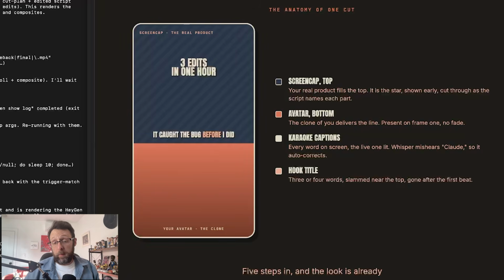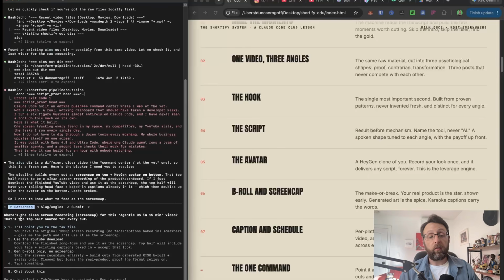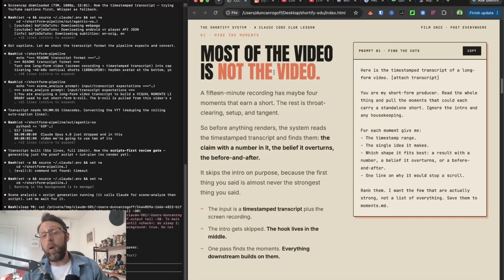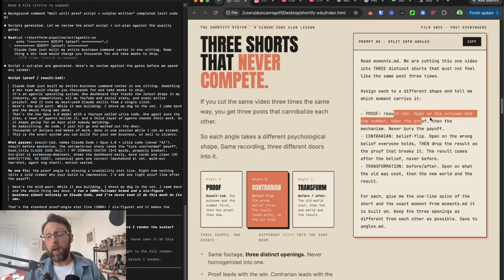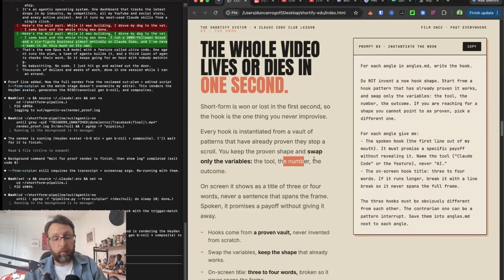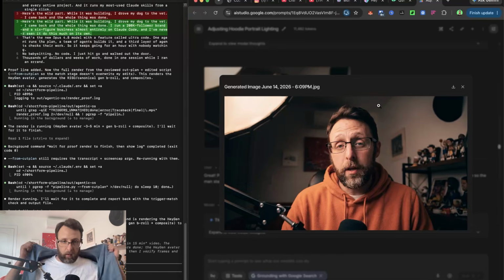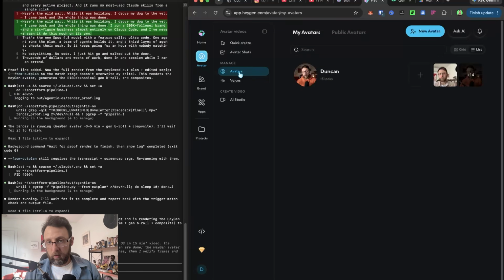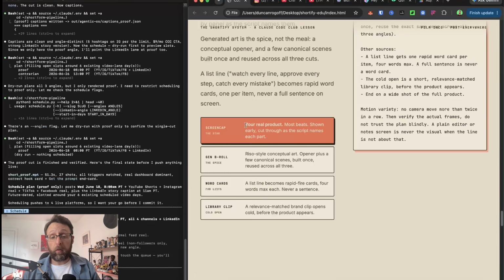Claude Just Changed Content Creation Forever! (Tutorial)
Learn Claude Code + all my resources. Only $9.

Summary ⤵️
I gave Claude Code a link to one of my YouTube videos and walked away. When I came back, it had written three scripts, generated an AI avatar reading each one, added B-roll, burned in captions, and scheduled everything across Instagram, TikTok, YouTube Shorts, and LinkedIn.

This is the full build — the strategy, the prompts, and every piece of the system.

⏱️ Chapters:
00:00 - Clone Yourself With AI
00:28 - Short-Form Video Anatomy
02:04 - Launching Shortify in Claude Code
02:30 - Mining Key Video Moments
05:17 - Three Angles Strategy
06:15 - Writing Viral Hooks
07:36 - Short-Form Script Writing
08:01 - Generating Your AI Avatar
09:07 - Setting Up HeyGen
10:13 - Smart B-Roll Strategy
11:19 - Auto-Scheduling All Platforms
11:43 - Watching the Final Short
12:15 - Get the Skill